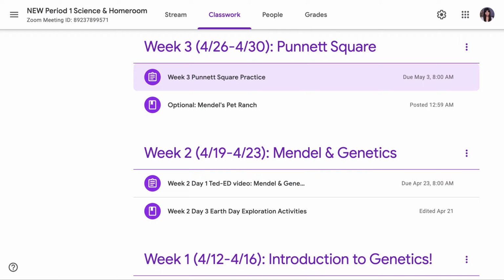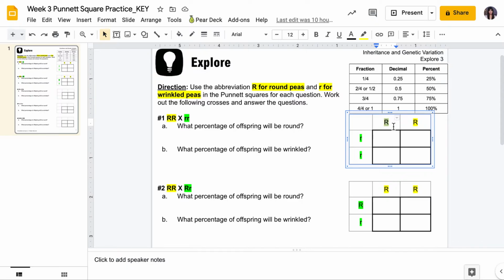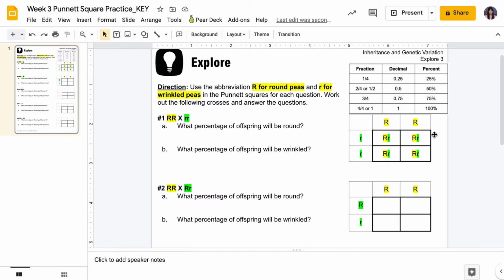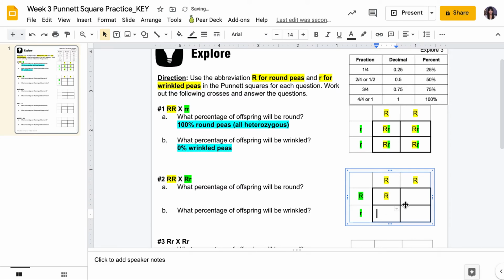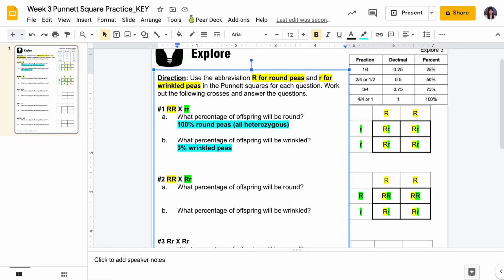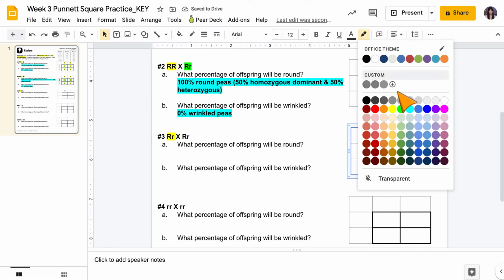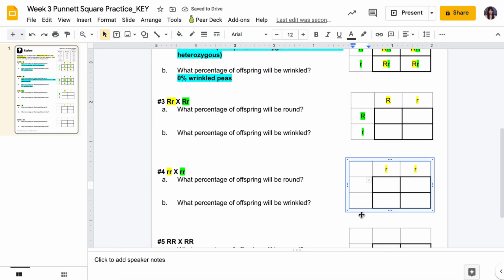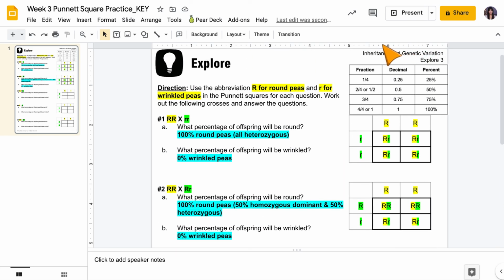Week 3 Punnett Square Practice Tutorial